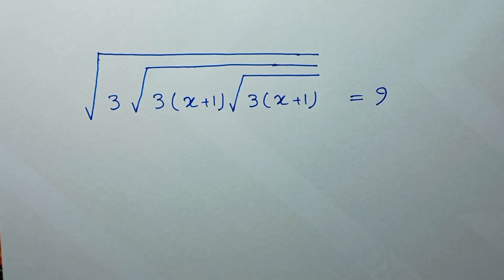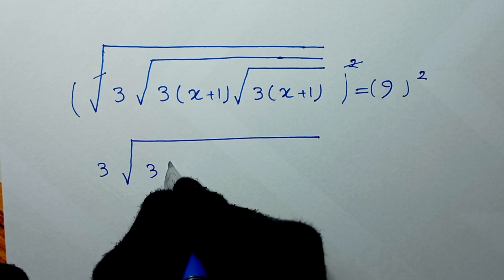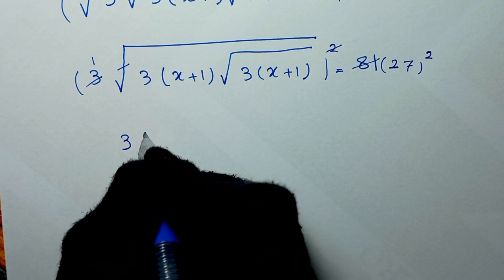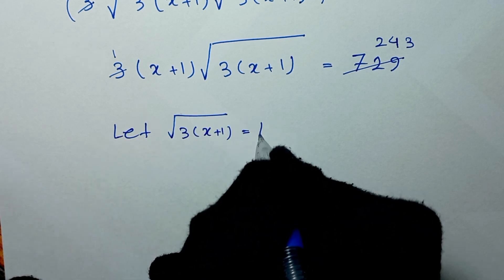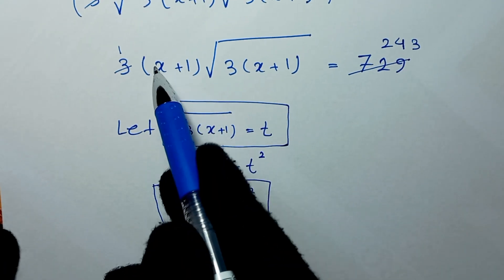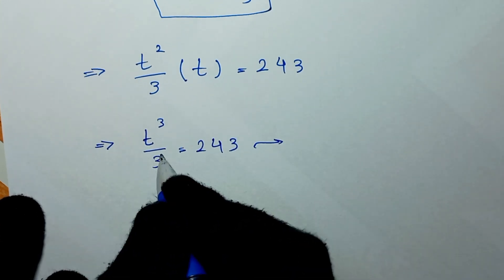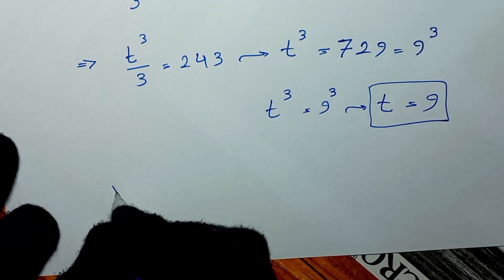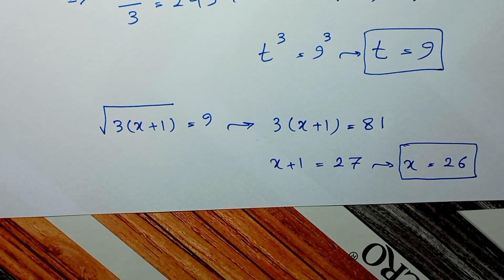A tricky math problem for 9th Graders | Can you solve?